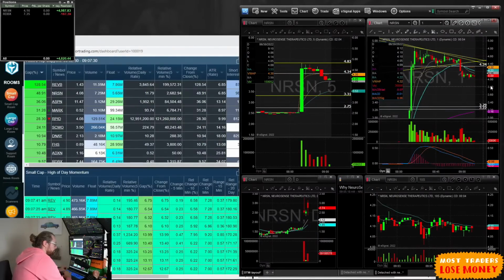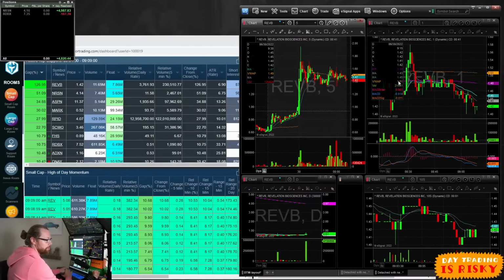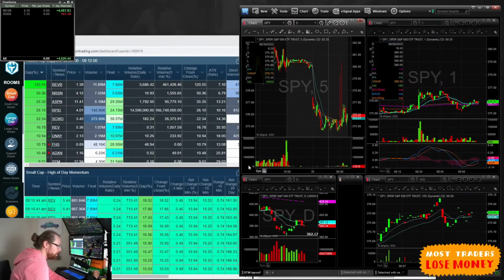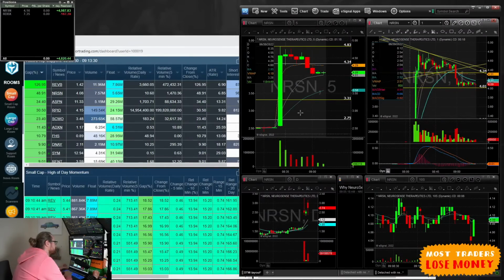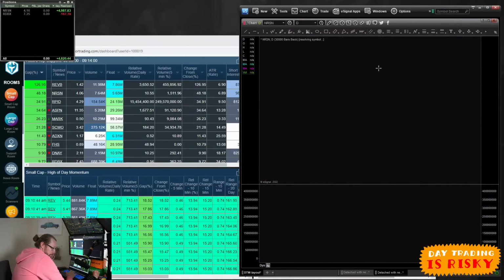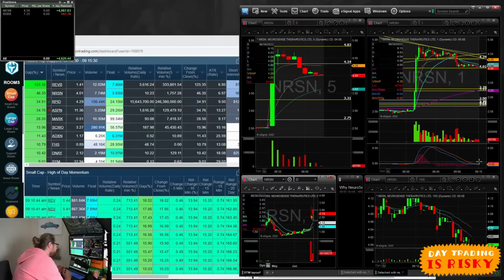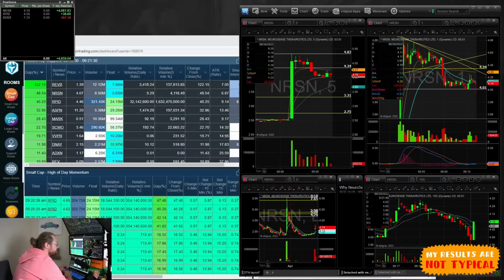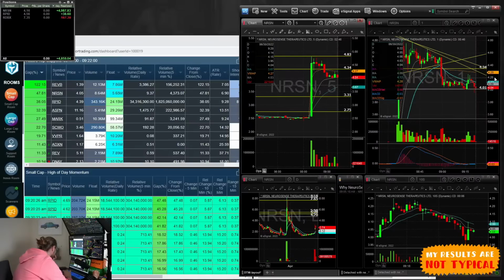[LIVE] Live Day Trading Morning Show with Ross Cameron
My results are not typical. Do not mirror trade me, or anyone else. Mirror trading is extremely risky